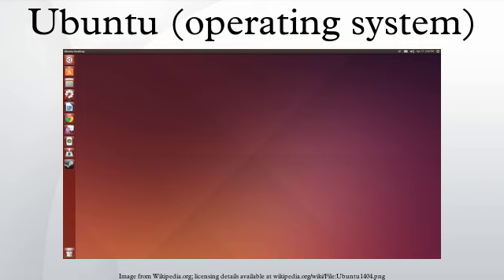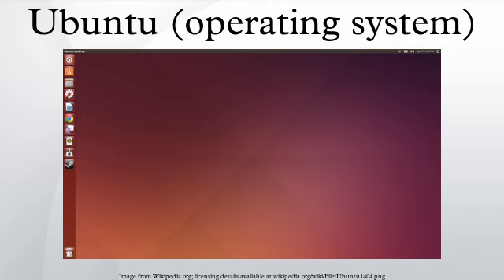Ubuntu (operating system)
Ubuntu (/uːˈbuːntuː/ oo-BOON-too) is a Debian-based Linux operating system, with Unity as its default desktop environment (GNOME was the previous desktop environment). It is based on free software and named after the Southern African philosophy of ubuntu (literally, "human-ness"), which often is translated as "humanity towards others" or "the belief in a universal bond of sharing that connects all humanity".
According to some metrics, Ubuntu is the most popular desktop Linux distribution to date. See Installed base section.